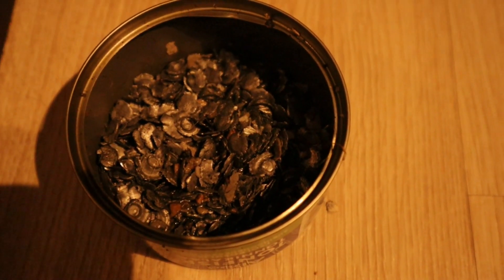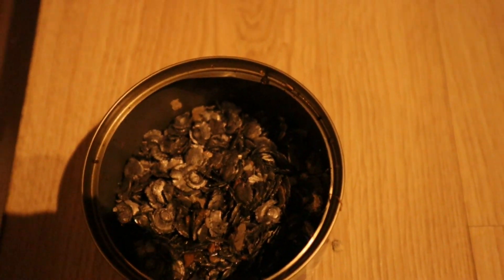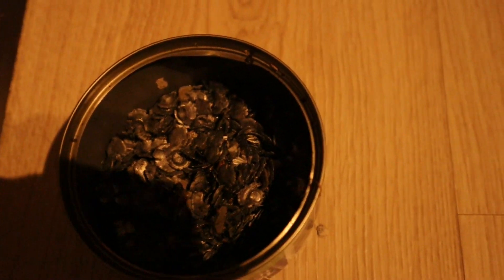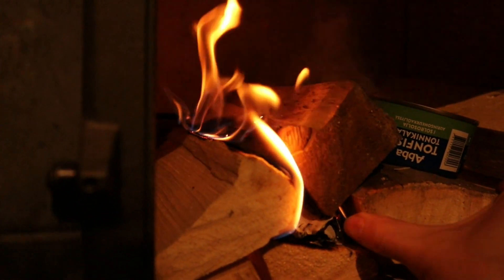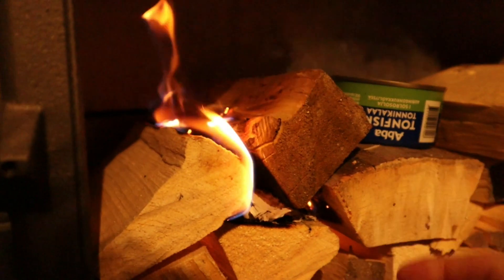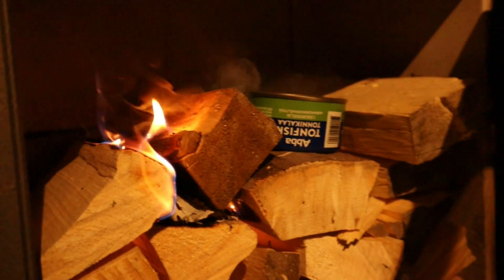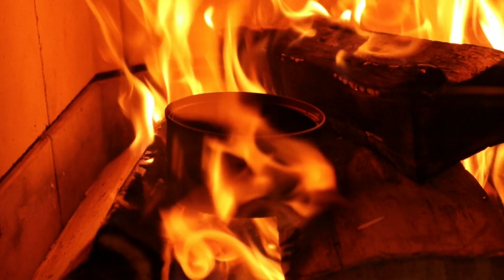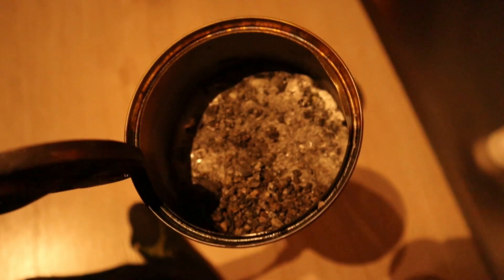Casual shooting - lead back stop